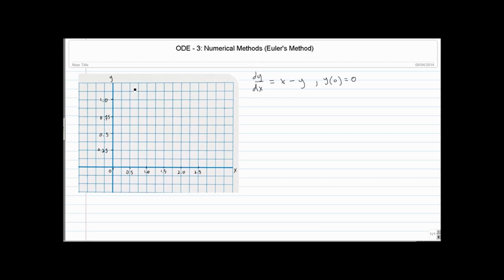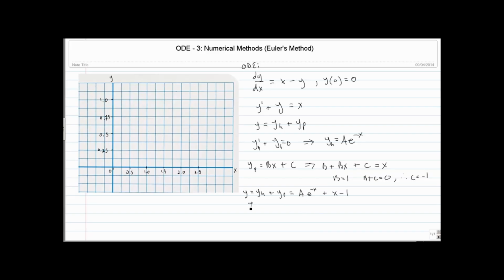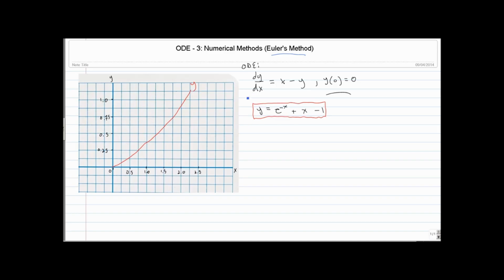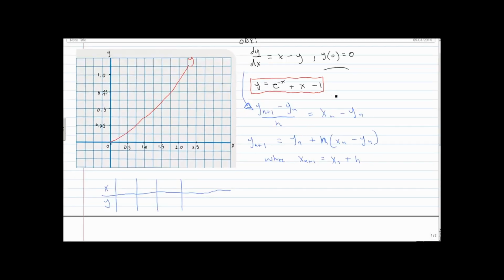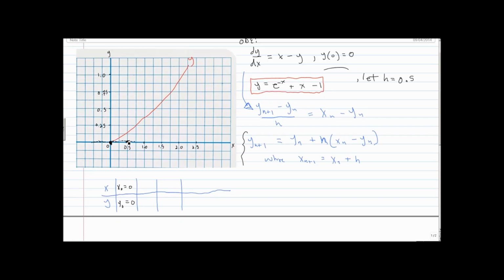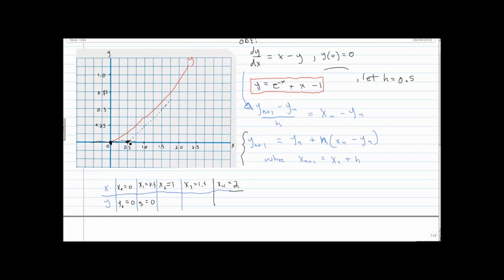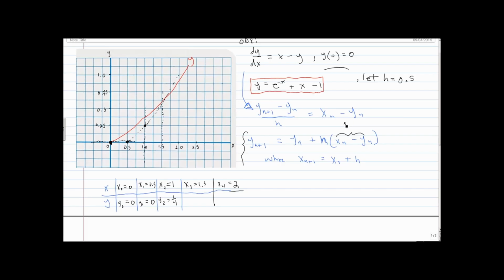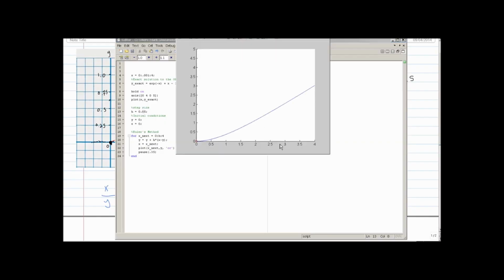Ordinary Differential Equations #1: Euler's Method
This video is an introduction a numerical method called the Euler's Method. An exact solution is found, and the numerical solution is plotted in comparison using MATLAB.

This is part of a tutorial series on Ordinary Differential Equations that I made while an undergrad student that were recently unearthed. They are a bit old (hence the pop culture references being used here), so forgive me for the audio quality. I did clean it up a bit using Davinci Resolve Fairflight.